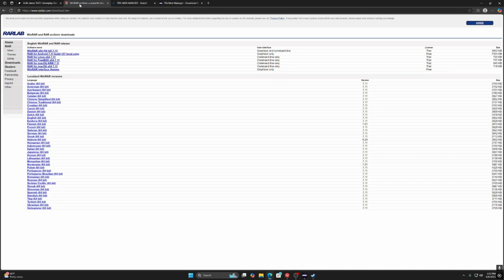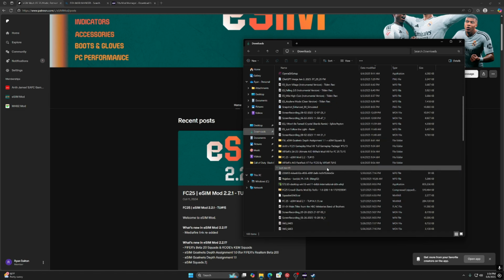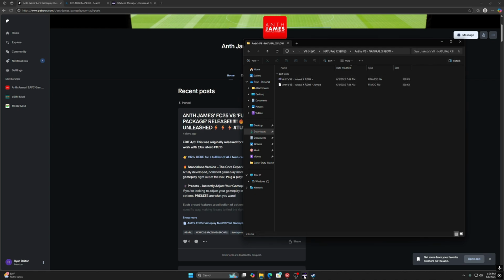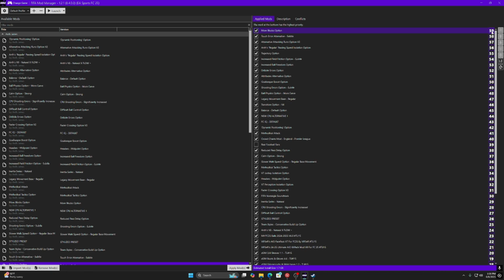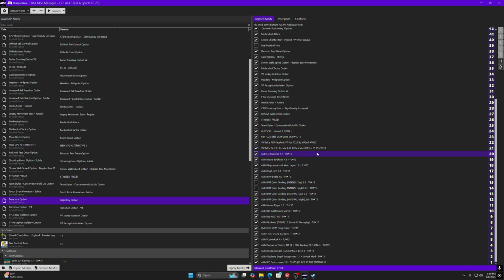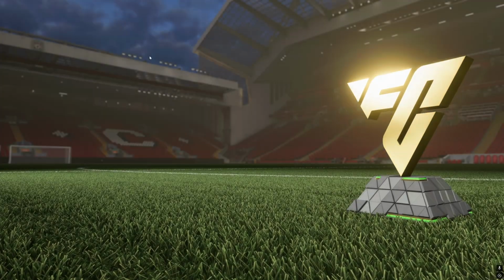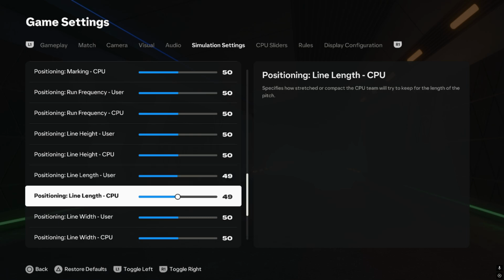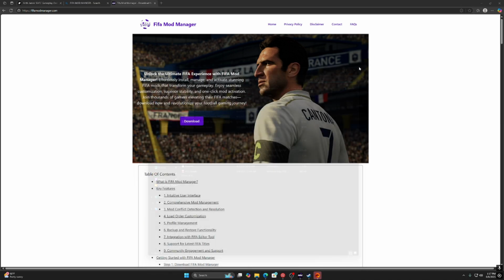How to apply Anth James Realistic Gameplay and eSIM mods for EA FC 25!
Links!